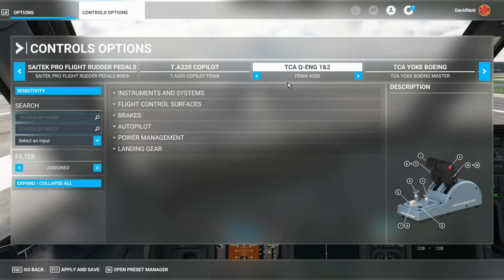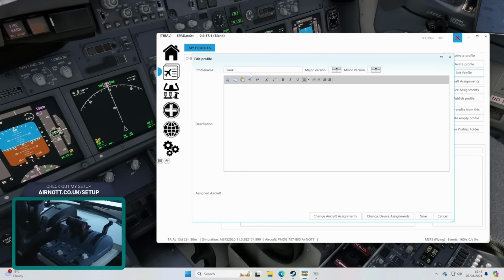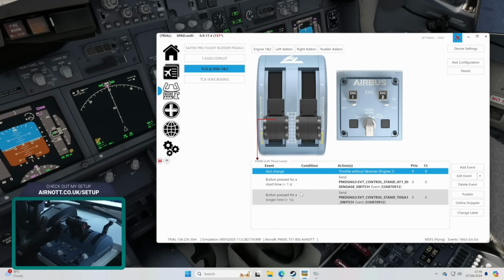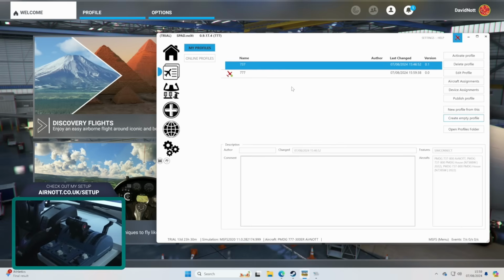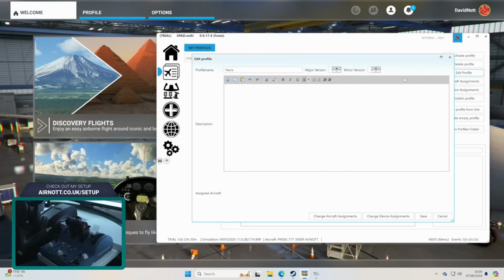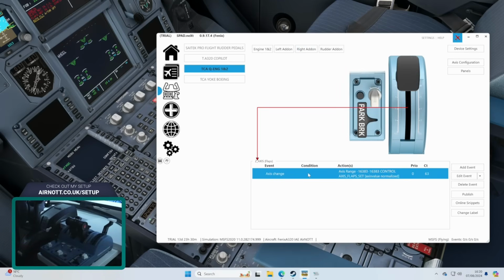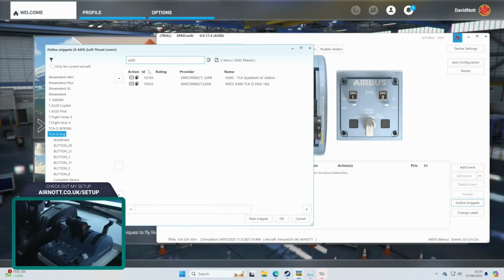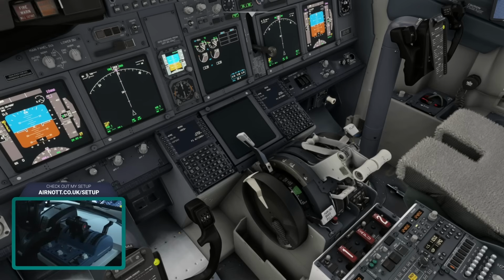Unleash Your TCA Airbus Throttles With Spad.NEXT!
Today we’re checking out an amazing piece of software called [Spad.neXt] which allows us to customise our sim hardware for different planes, and it’ll auto switch between plane profiles based on which plane we’re currently using.

In this video, I’ll be demo’ing how you can use it with the Thrustmaster TCA Airbus Throttles (with the add on unit), and how you can have spad configure your throttles for use with various different airliners, such as the PMDG 737, 777, Fenix A320 and the iniBuilds A320.

Thanks to Les O’Reilly for his contributions in making various spad profiles, particularly for the PMDG Boeings.

You can try [Spad.neXt] before you buy! So get on over to their site and see if it’s suitable for your needs before you actually buy

00:00 - Introduction
01:33 - Getting Things Ready
03:24 - PMDG 737
09:43 - PMDG 777
12:25 - Fenix A320
17:06 - iniBuilds A300
19:38 - Testing Plane Detection